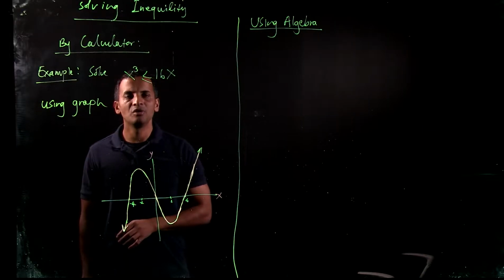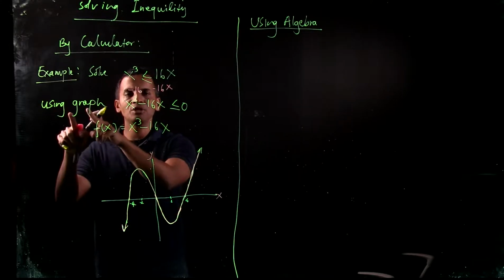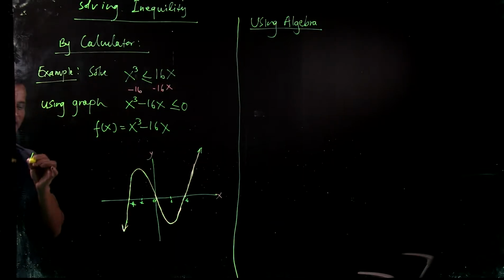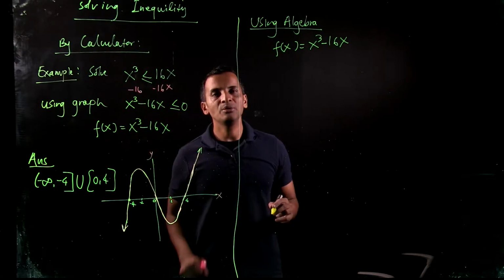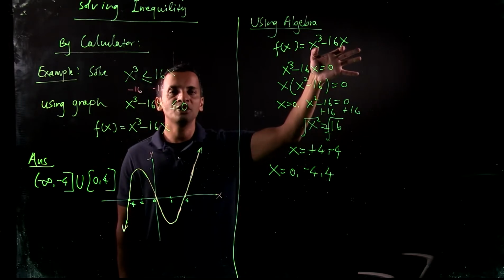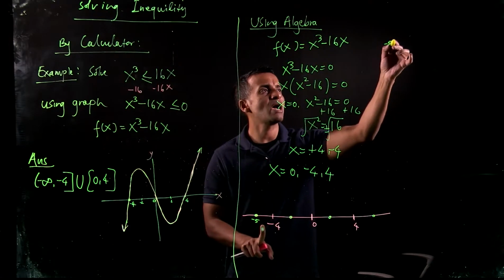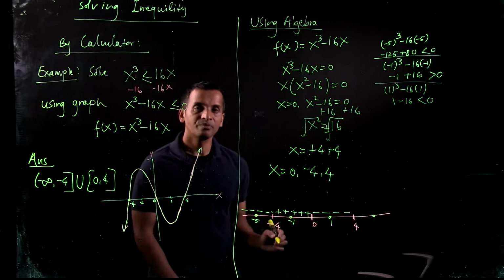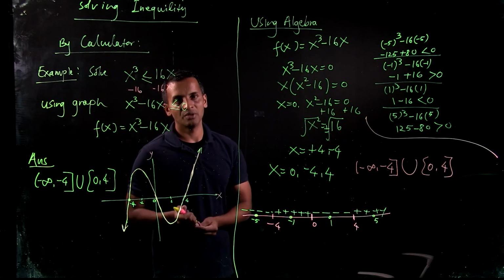Vid 45 Solving inequility 1